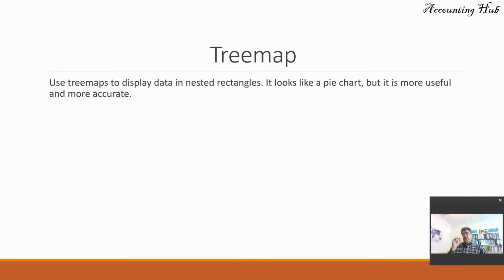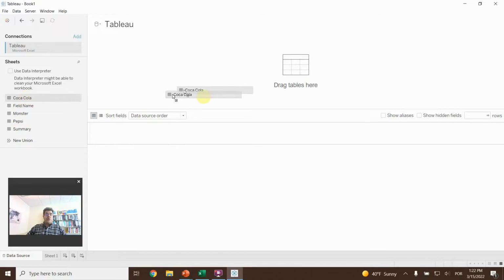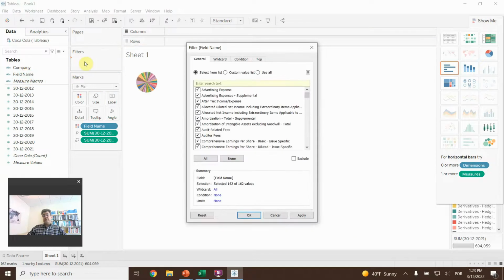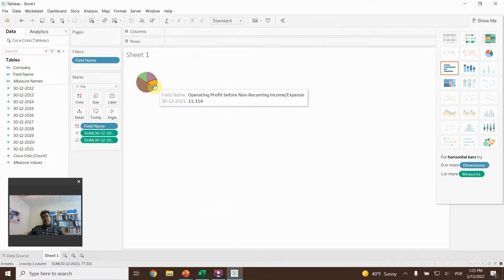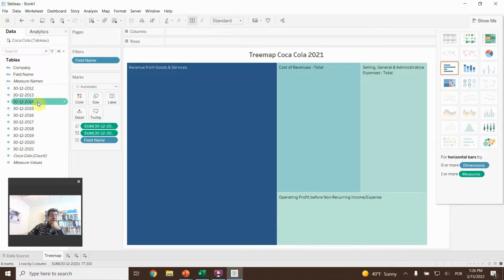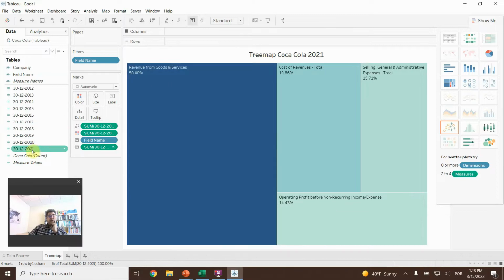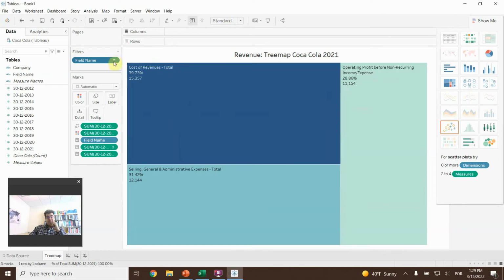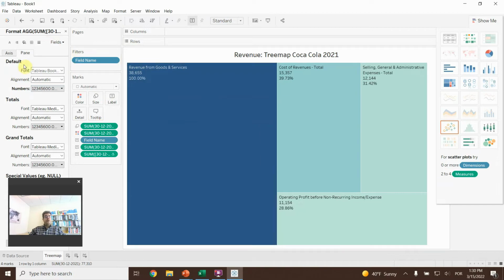Build a Treemap with Tableau